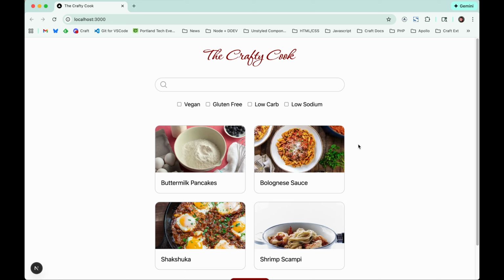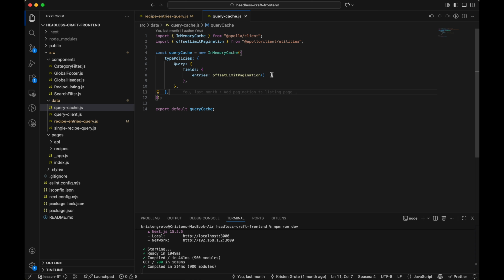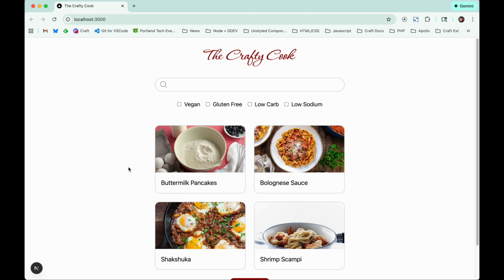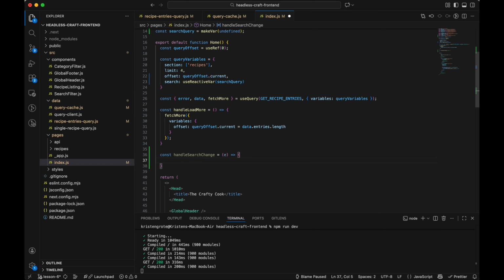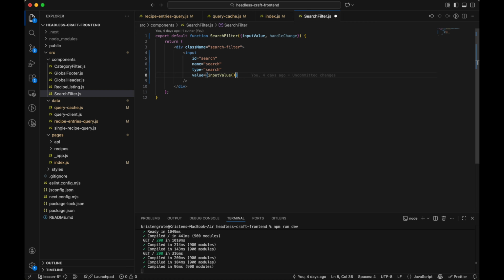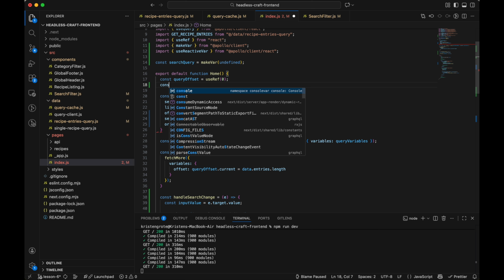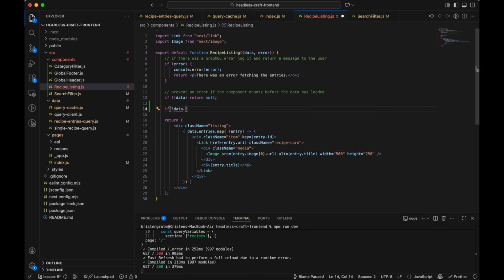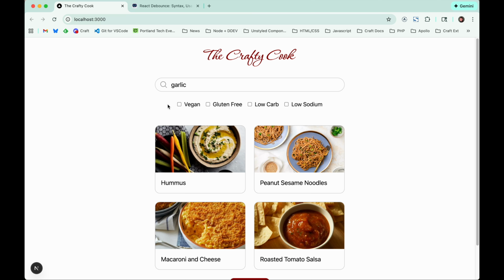Headless Craft CMS with GraphQL and React, Part 7: Adding Search Filtering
We'll add a React-managed search field to our listing page so users can search for a specific recipe using Craft CMS's built-in search functionality and Apollo Client's reactive variables.